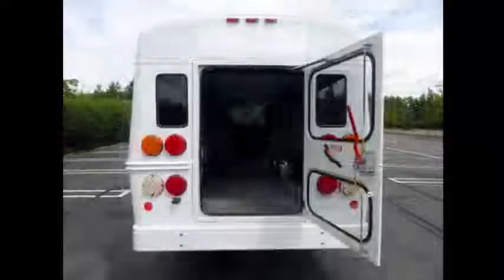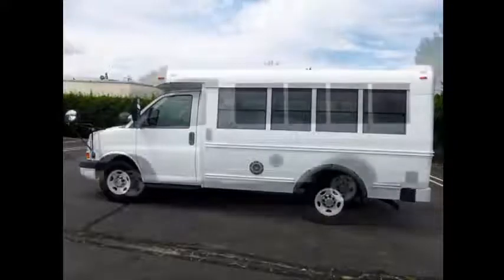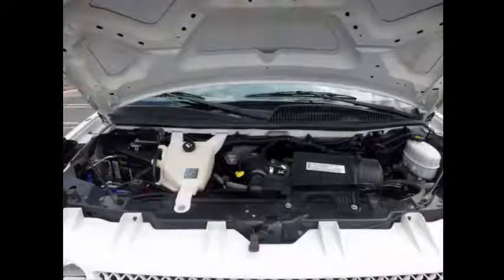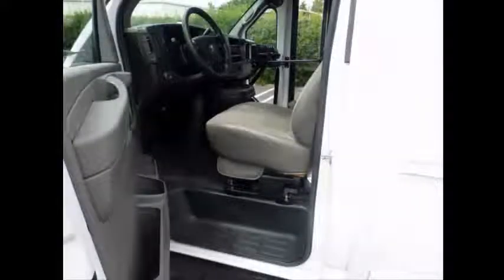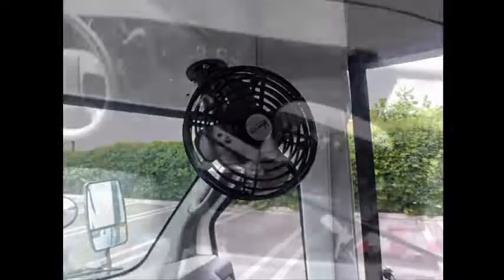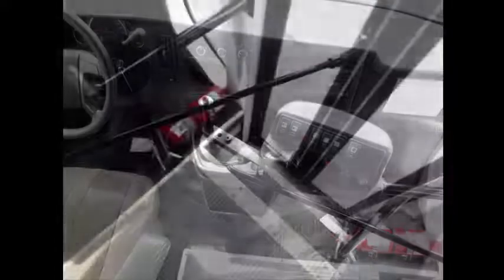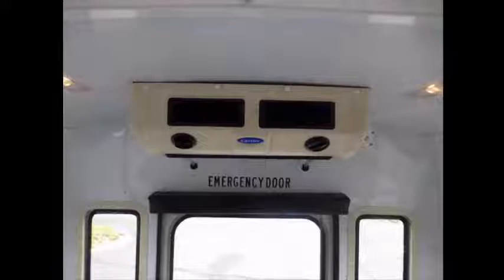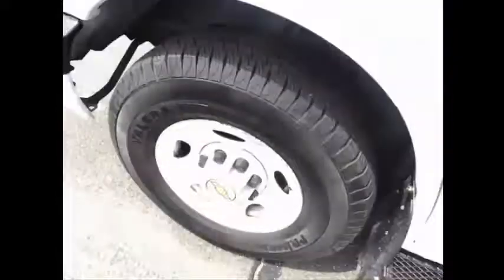Activity Buses For Sale | 2008 Chevrolet G3500 Express Non-CDL MFSAB Bus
2008 Chevrolet Girardin G3500 Express Non-CDL MFSAB Activity Bus
For Students Tour Charters Church & Family Transport
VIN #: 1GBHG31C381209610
Stock #: A4857
Condition:Used Clear Title
Engine:4.8L V8 Vortec
Transmission:4 Spd Automatic
Mileage:46,711
Drivetrain:Rear Wheel Drive
Exterior Color:White
Vehicle Overview
2008 Chevrolet G3500 Non-CDL Girardin MFSAB Activity Bus

All our Activity Buses FOr Sale are IDEAL FOR STUDENT & ADULT TRANSPORTATION, CHURCH, TOUR & SHUTTLE BUSINESS, TEAM OR CAMP USE.

FRONT AND REAR AIR CONDITIONING & HEAT - ANTI-LOCK BRAKES -  REAR DOOR - 3 POINT SEAT BELTS.

 EXTREMELY LOW MILEAGE 4.8L V-8 - MFSAB EQUIPMENT THROUGHOUT.

Major Vehicle Exchange presents Activity Buses FOr Sale this fully reconditioned 46,000 mile 2008 Chevrolet G3500 Girardin Activity Bus. Additional seating available. This bus has been thoroughly reconditioned, serviced, checked and road tested and is clean, fully equipped and in top condition. Perfect for Tours, Charters, Commuter Shuttle Service, Church, Adults, Airport Transfers, School, College Sports Teams, and much more. Clean, one owner AutoCheck Report!

Great bus for your transportation company, church, school, college or association. All vinyl seating with 3 point seat belts provide both passengers and driver with a safe and comfortable ride. The tires are in new condition. It is also equipped with safety equipment including first aid kit and fire extinguisher.

The automatic transmission shifts smoothly and without hesitation. All other mechanical functions are in excellent working condition and all fluids have been checked and changed as needed. Comfortable accommodations for all passengers, including front and rear air conditioning and a rear heater. Overall the bus is in excellent condition. This mini bus is well maintained offering exceptional visibility and easy maneuverability. This bus will provide passengers and driver with a clean, reliable and safe means of transport to school, teams, workers, seniors and many other activities.

Activity Buses For Sale, KGN7